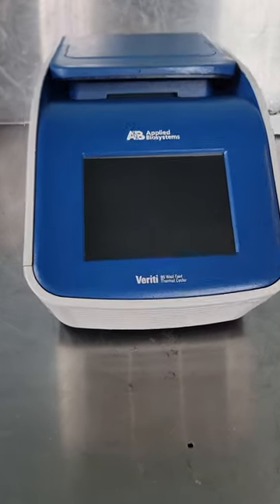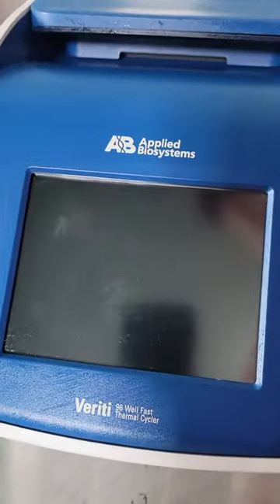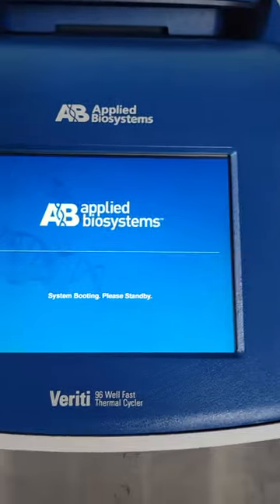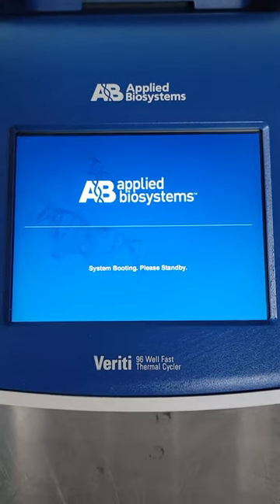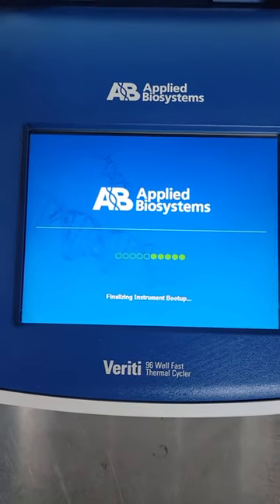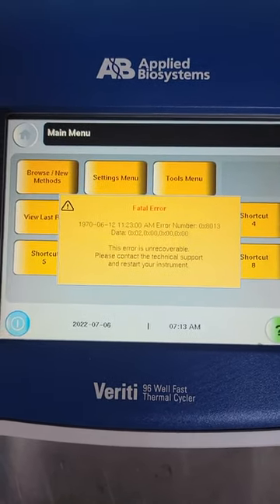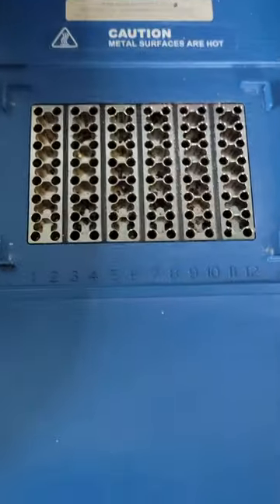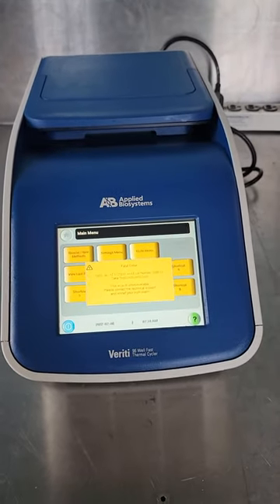Applied Biosystems Veriti 96-Well Thermocycler